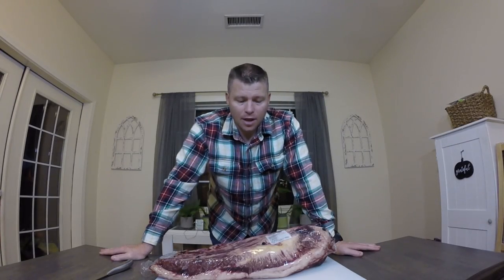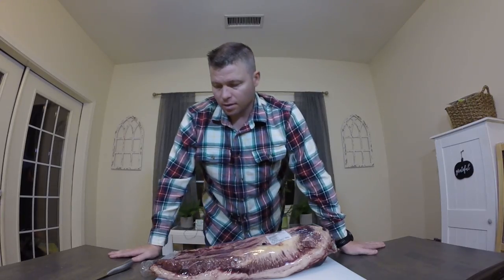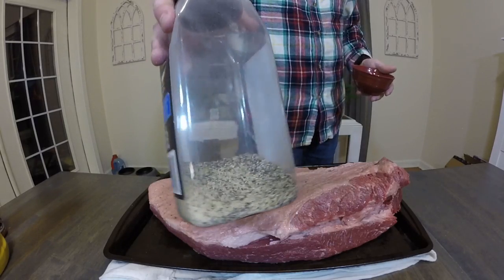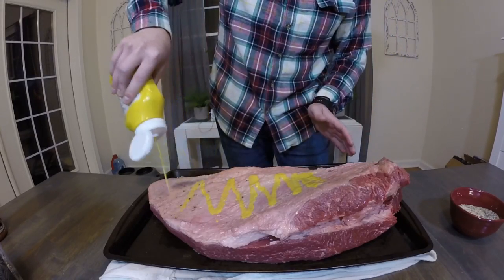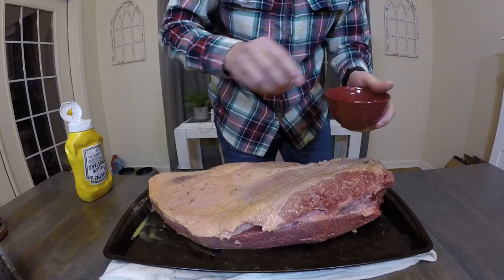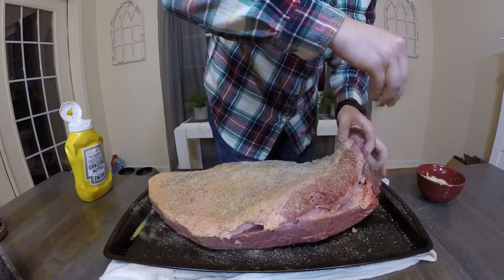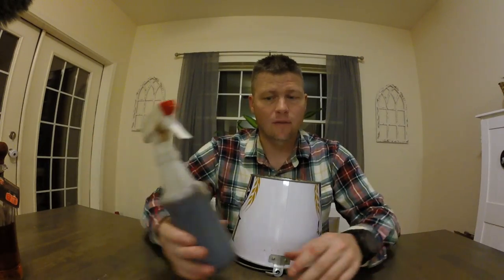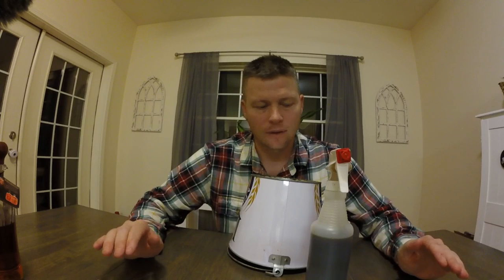Best Brisket Ever Pit Boss Edition (Secret Ingredients)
This was a 15lb choice Brisket from a Military Commissary.  There are a million videos on brisket trimming so I left this step out.  Cook lasted 15 hours total, pulled the meat after the color and feel were right.  This temp ended up being about 175 when I pulled to wrap and was about the 4–5-hour mark then wrapped in butcher paper for the duration of the cook.
You have two options to win. I have two secret ingredient areas below for you to post your answers via the comments. Once I identify the winner/s, you will have 48 hours to respond via comments before the next correct answer wins.  Once I have sent the winners their prizes, I will post the secret ingredients below.

What is secret ingredient #1 (under the bucket):

What is secret Ingredient #2 (inside the spritzer):

Awesome gear used:
Thermo Pro TP25